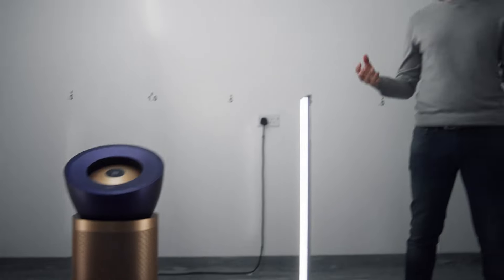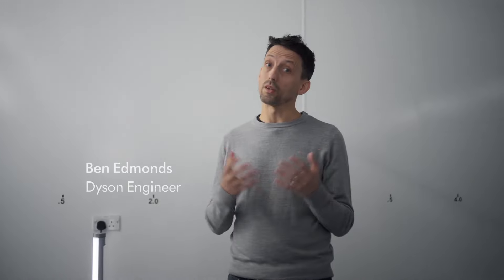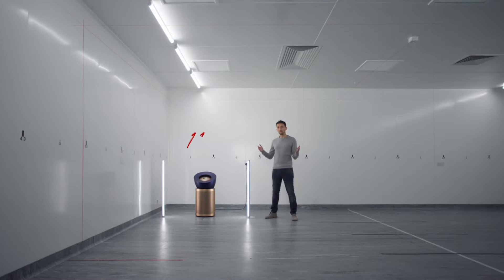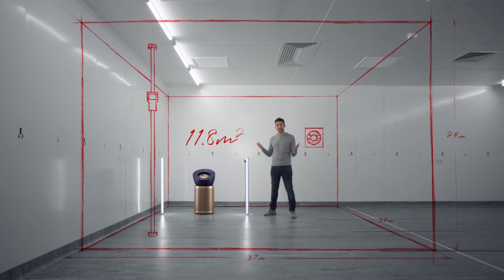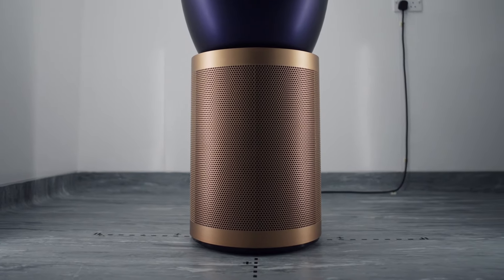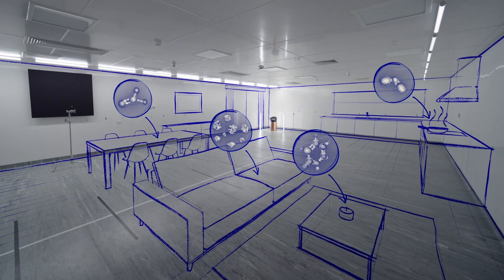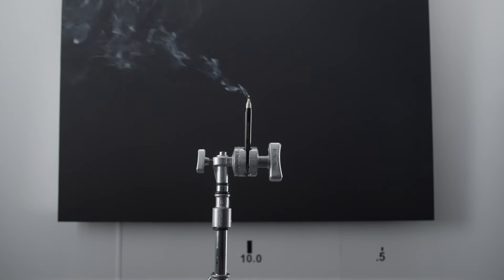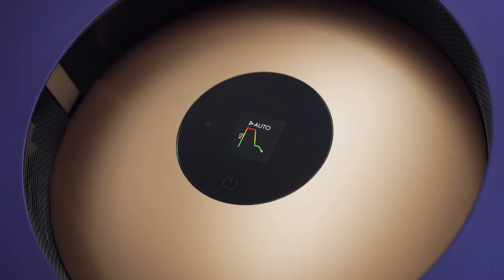See how the Dyson Purifier Big+Quiet™ Formaldehyde purifies large spaces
Tested thousands of times.

The Dyson Purifier Big+Quiet™ Formaldehyde is our most advanced air purifier, tested beyond the CADR standard. We ensure the sensors, filtration system and motor work together for whole-room purification, even in large spaces. Quietly.